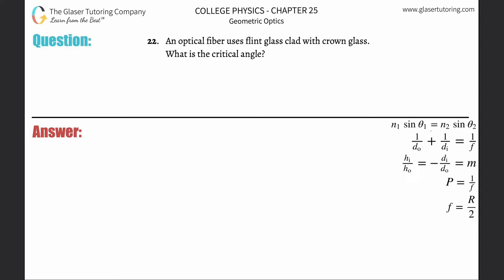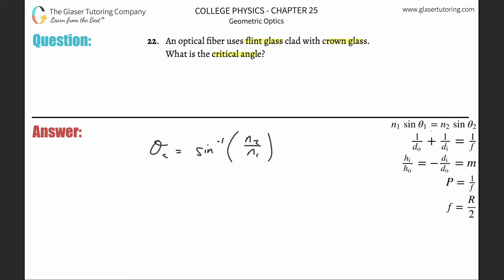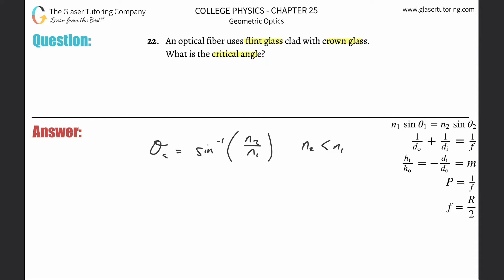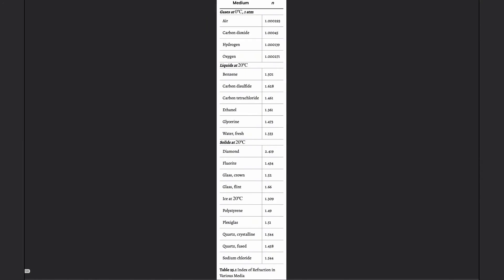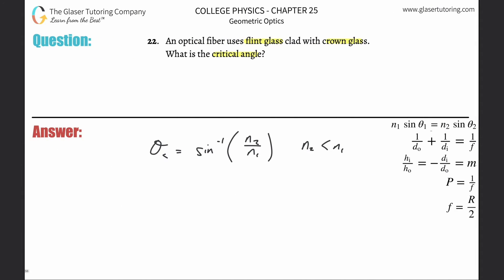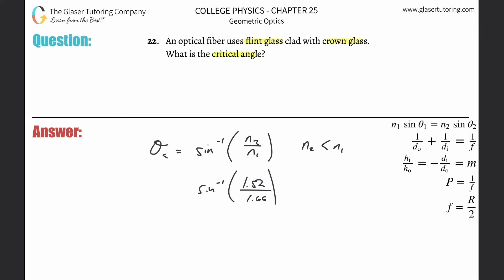25.22 | An optical fiber uses flint glass clad with crown glass. What is the critical angle?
An optical fiber uses flint glass clad with crown glass. What is the critical angle?